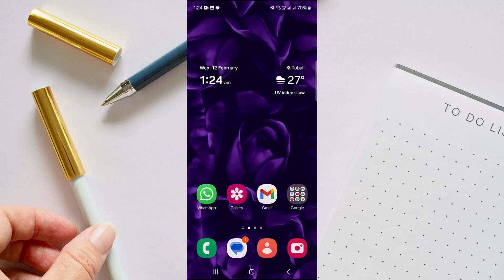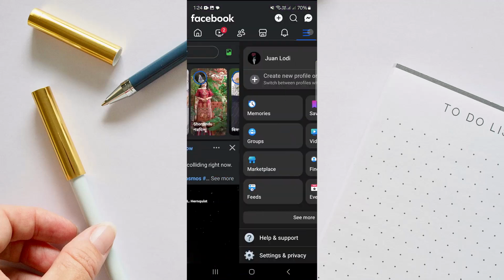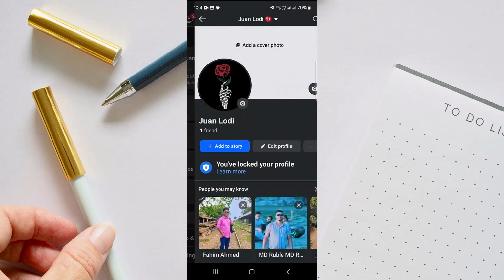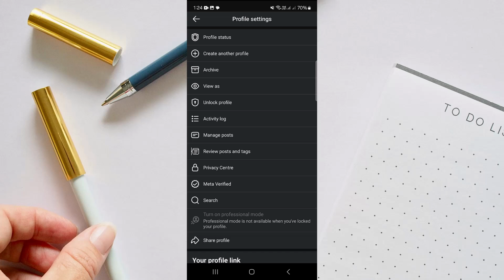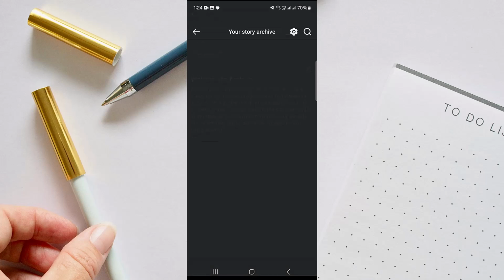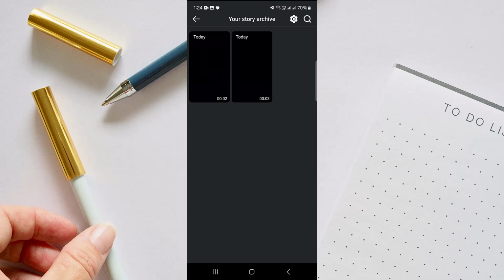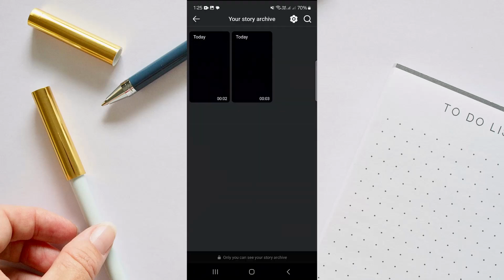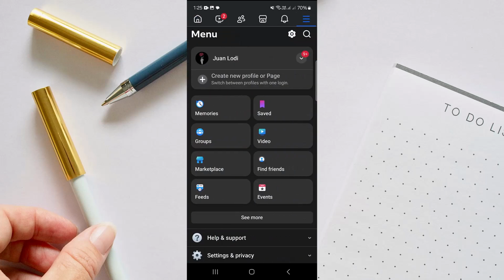How To Repost Facebook Stories - Full Guide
Do you want to know How To Repost Facebook Stories? Then this is the video for you!

This is a step-by-step tutorial on how to repost story on facebook  full guide on this.